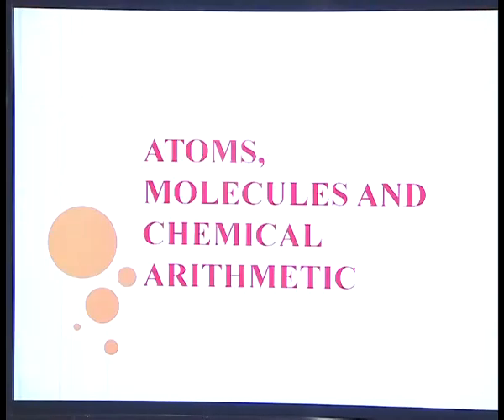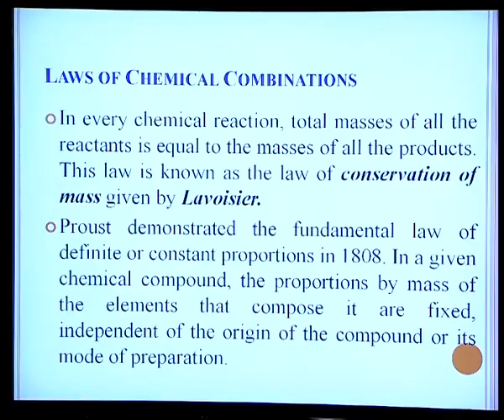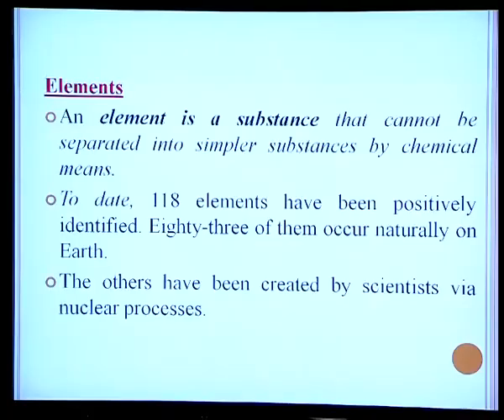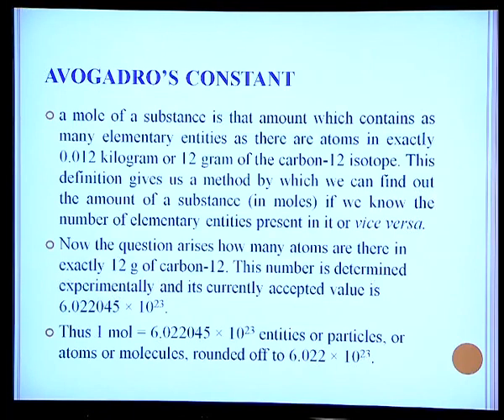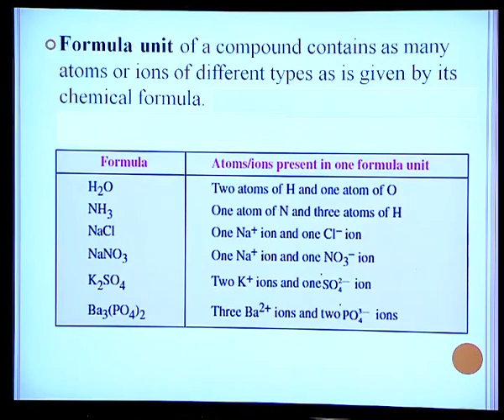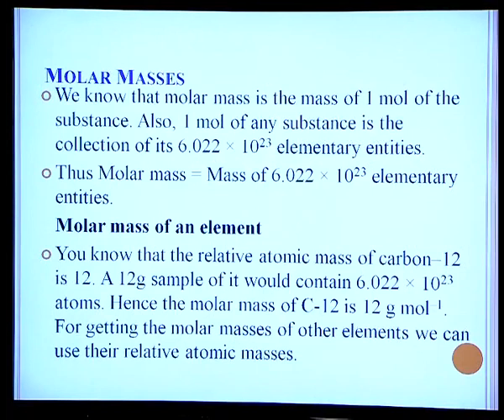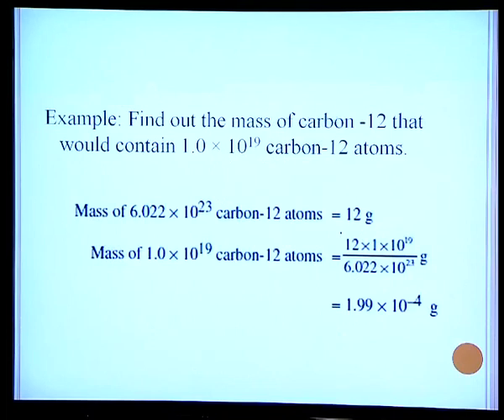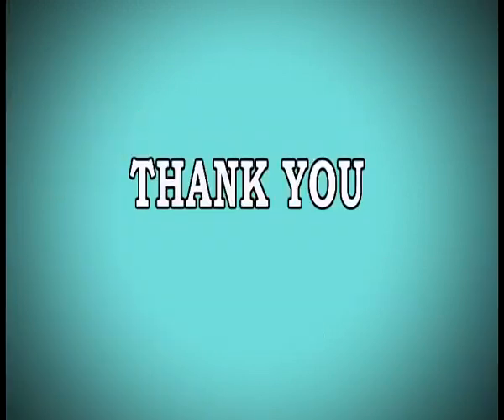CBSE Class 11 Chemistry ( रसायन विज्ञान ) - Atom molecule and chemical arithmetic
Atom, molecule and chemical arithmetic ( परमाणु , अणु और रासायनिक अंकगणित )